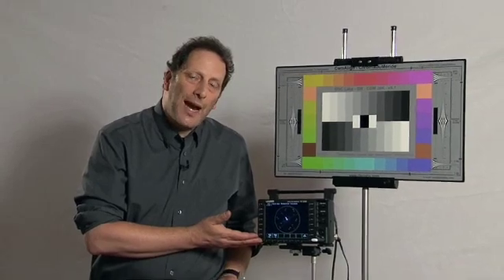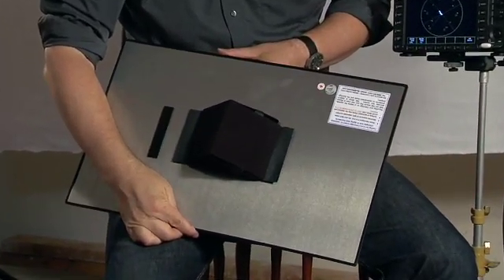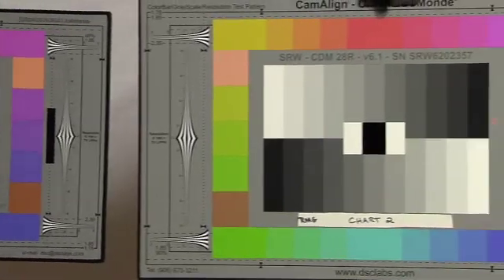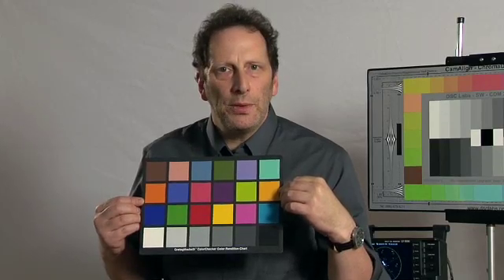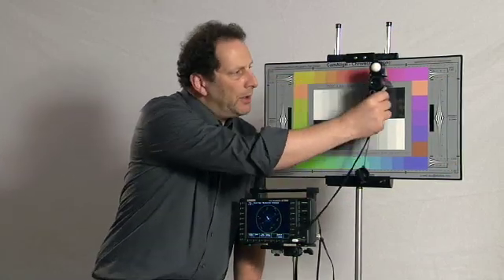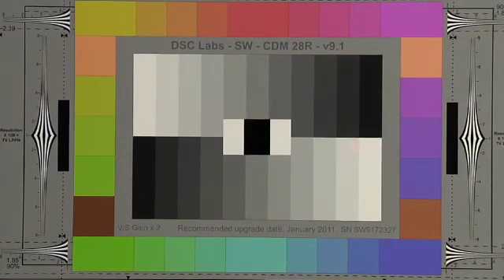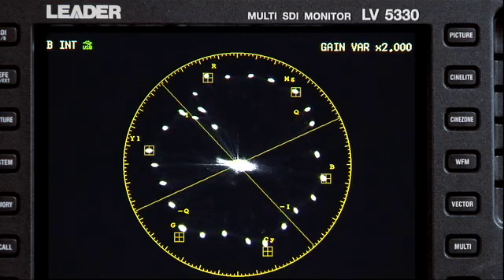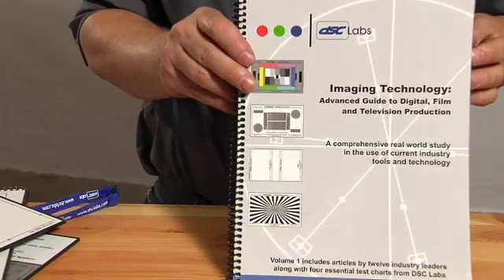Robert Goodman on DSC Labs CamAlign Charts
Robert Goodman (of the Goodman's Guides) talks about how to use DSC Labs charts and shows many of the features and benefits. Robert shows the pattern the charts make on a vectorscope and explains why the charts are made to such narrow tolerances.